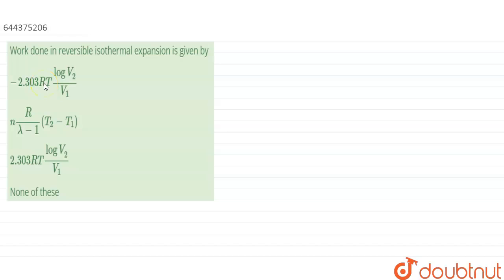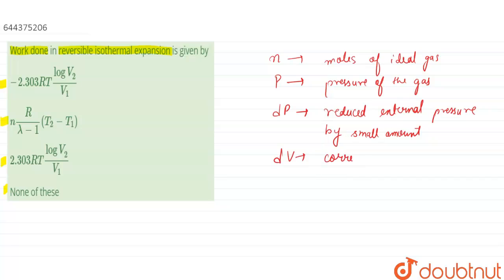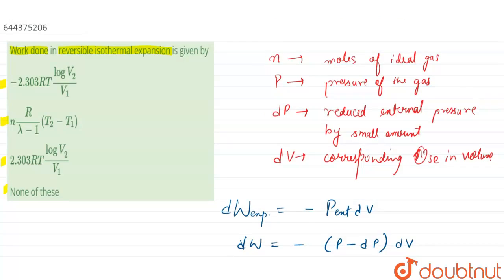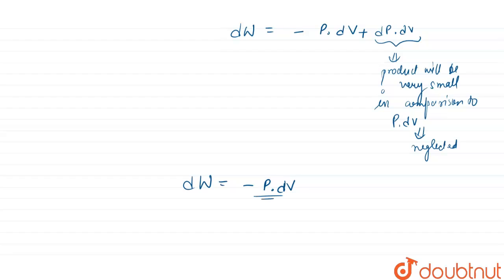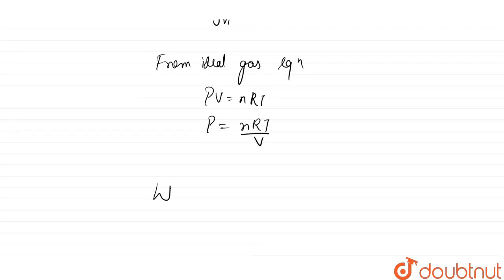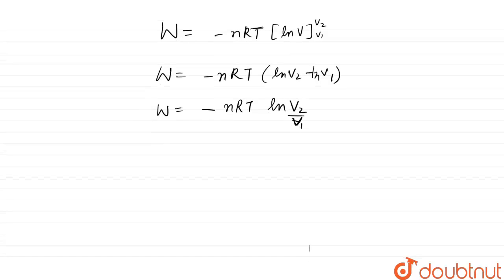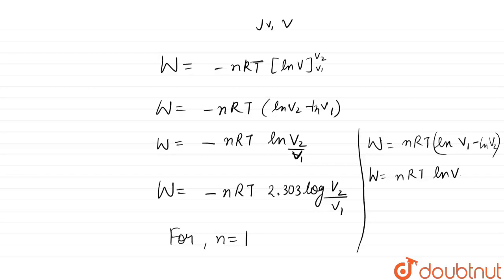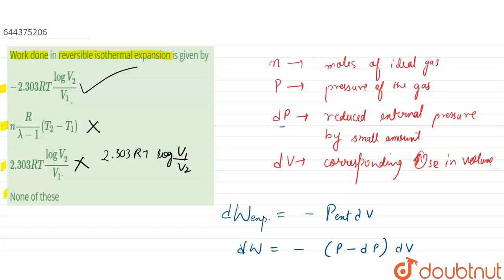Work done in reversible isothermal expansion is given by | 12 | THERMODYNAMICS | CHEMISTRY | AAK...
Work done in reversible isothermal expansion is given by
Class: 12
Subject: CHEMISTRY
Chapter: THERMODYNAMICS
Board:IIT JEE

👉 Have Any Query? Ask Us.